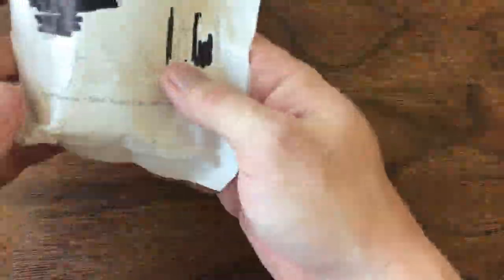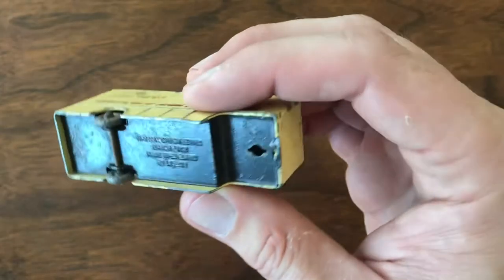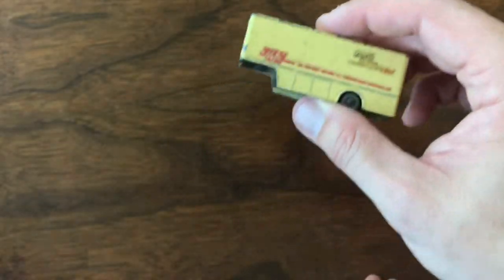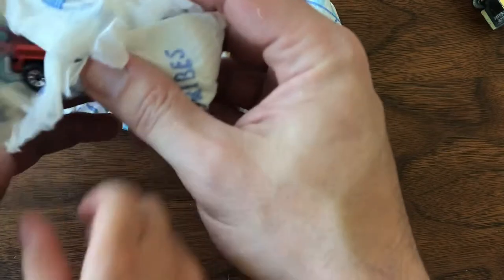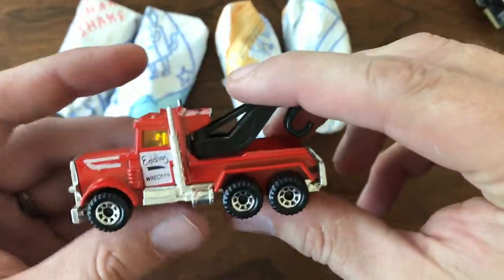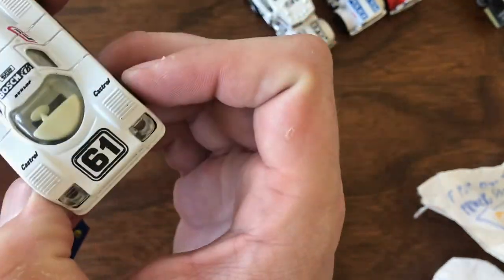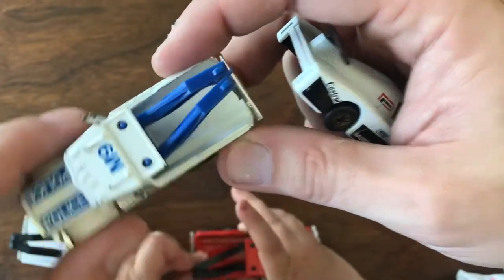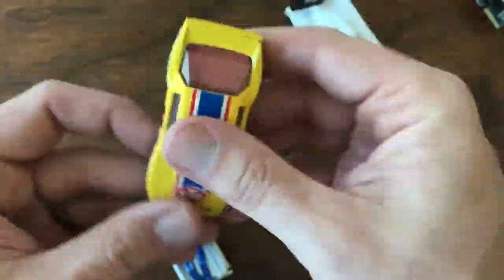Mail Call, June 22nd, 2019